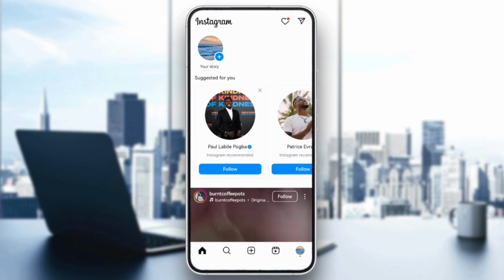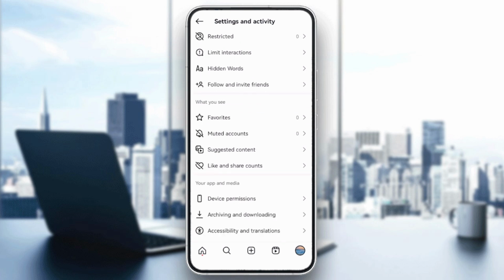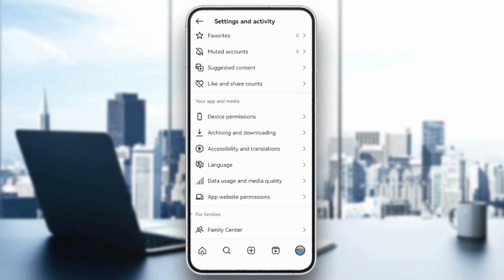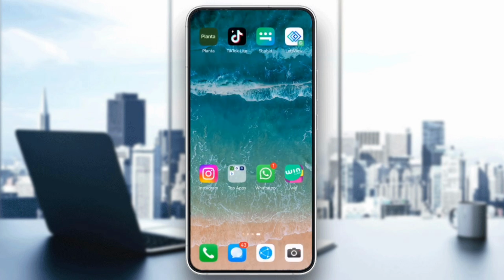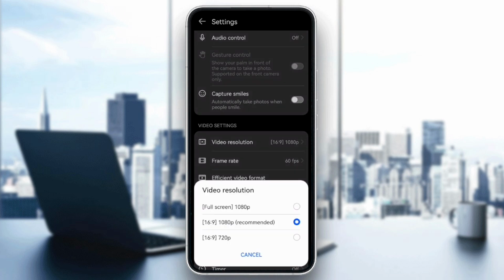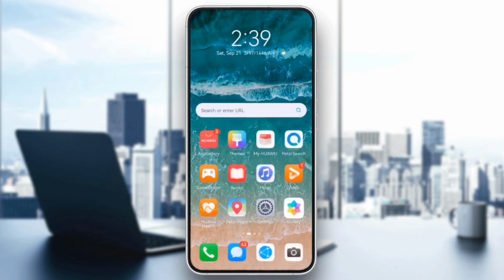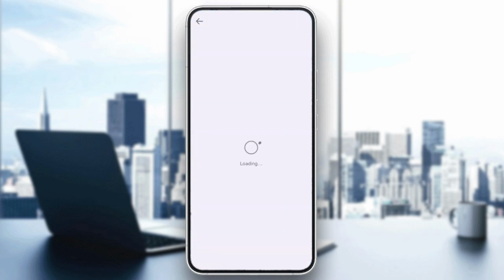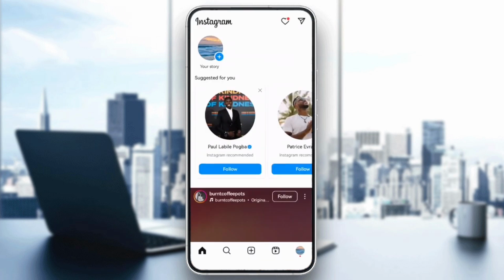How To Fix Instagram Bad Quality Tutorial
Today we talk about fix instagram bad quality,high quality instagram stories,how to upload high quality instagram stories,quality instagram story,fix instagram story low quality problem,how to fix blurry instagram photos